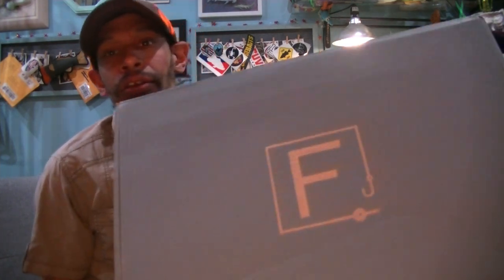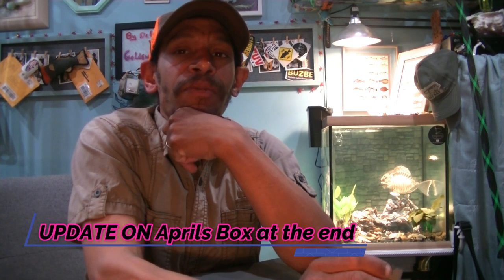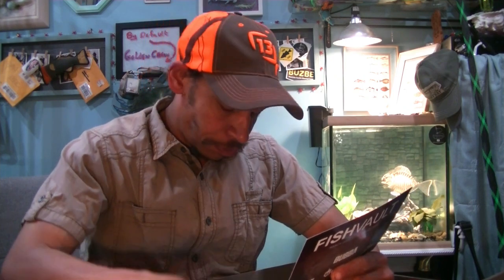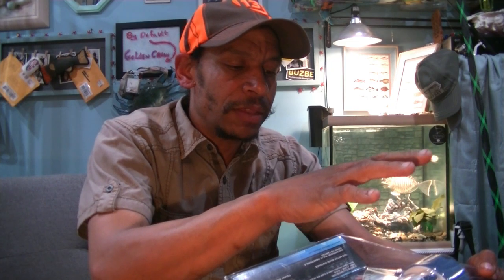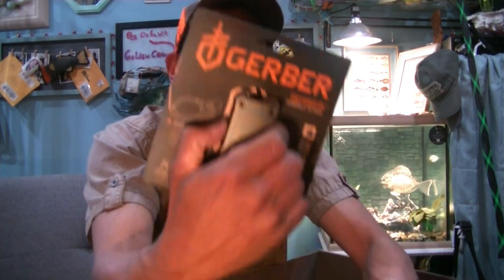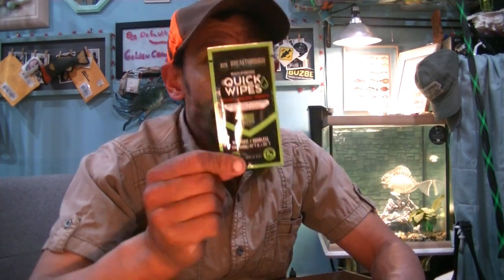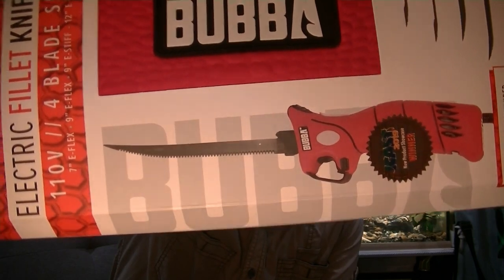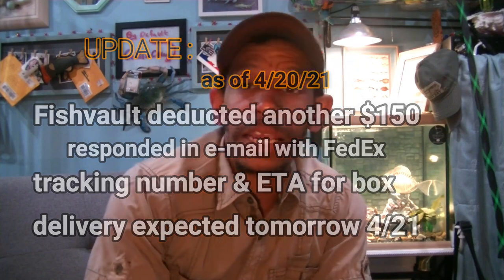March FISHVAULT ELITE..one month behind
So long story short.. when i subscribed to FishVault i entered a promo for a free Plano watertight box -w- a 12 month subscription. i was assessed the monthly charge of $150.00 in Jan and expected to see a Jan box,,, BUT? the box didnt come for weeks and when it did i recieved the Feb box items IN MARCH, ok . so the next month comes ( end of March and they deduct the next fee ) so i expect all will be caught up,,,BUT?  NOPE  i get what i assumed would be the April box with an advertized Garmin Fish finder depth finder for all April subs.. only to have Last months ( MARCH ) box,,

well a little back and forth and i recieved an email re confirming that i should see the April box with the fishfinder As soon as Tomorrow /  TODAY AS ITS PAST MIDNIGHT when i upload this.. wish me luck.